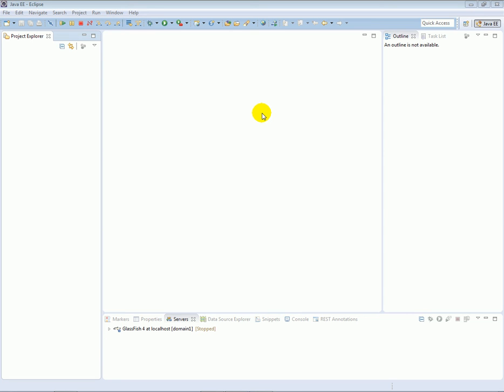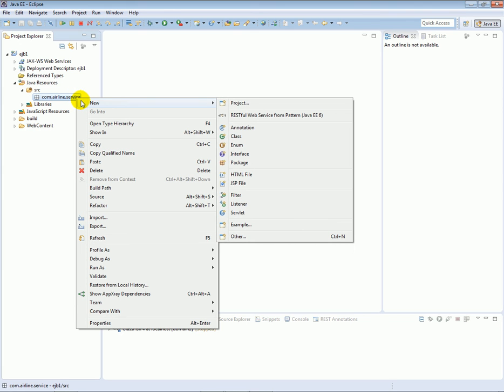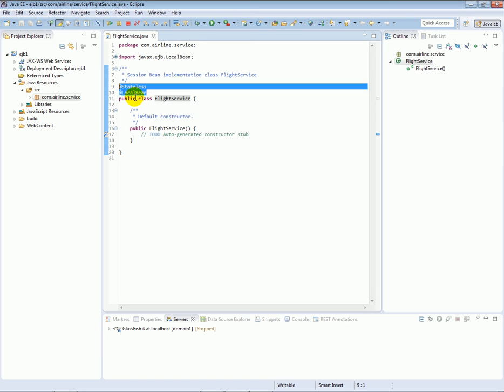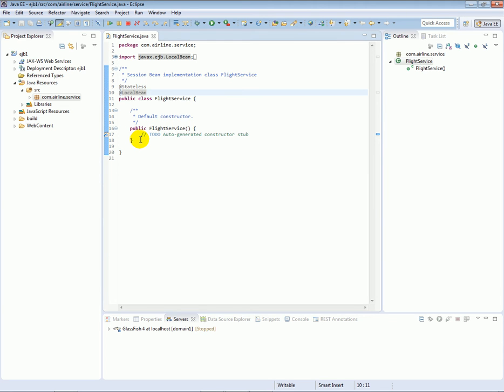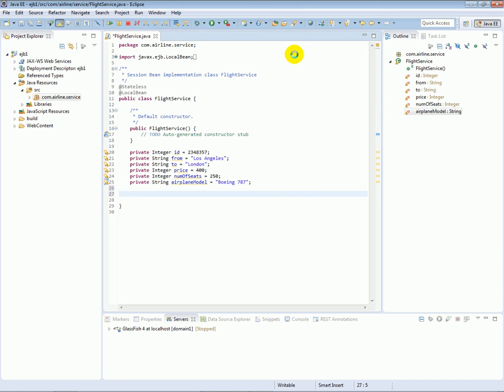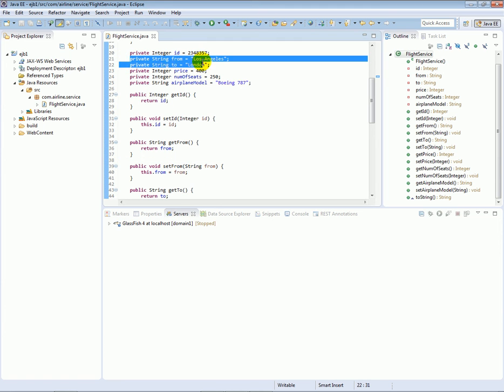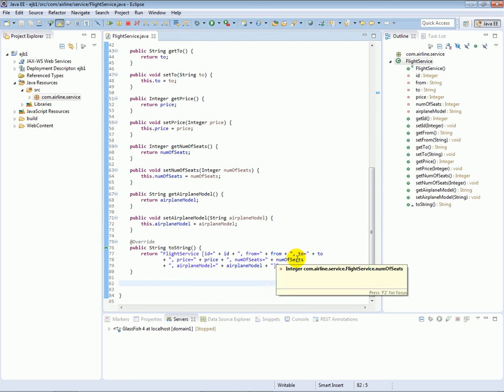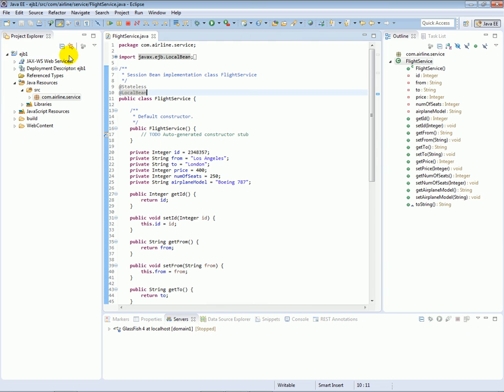Creating a Stateless Session Bean - (22 of 83) - Java EE Video Course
Creating a Stateless Session Bean (Enterprise Java Beans) - (22 of 83) - Java EE Video Course